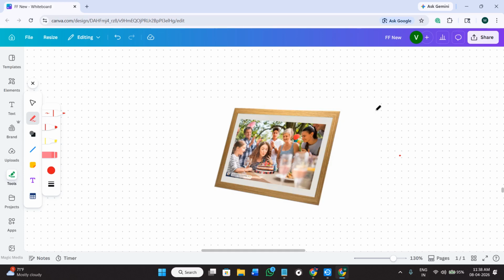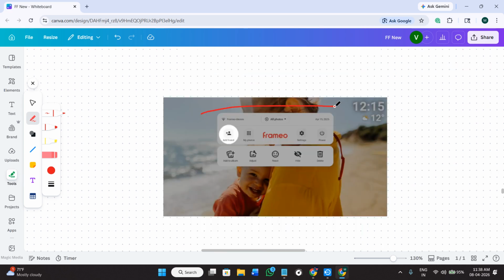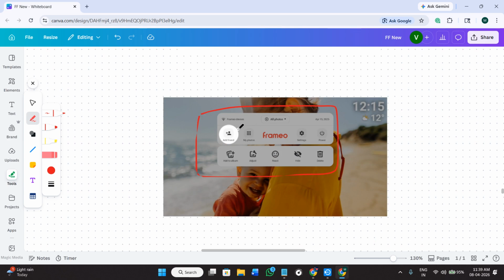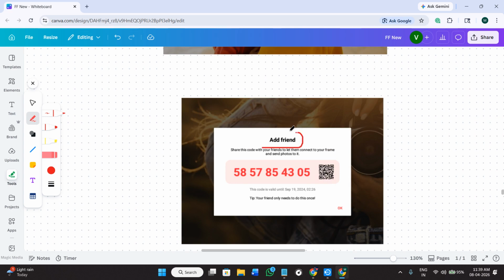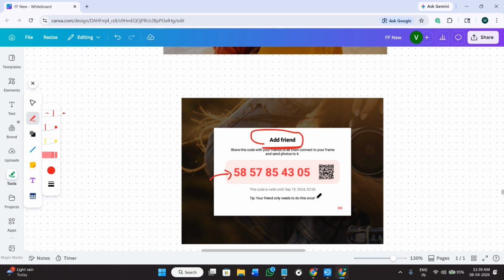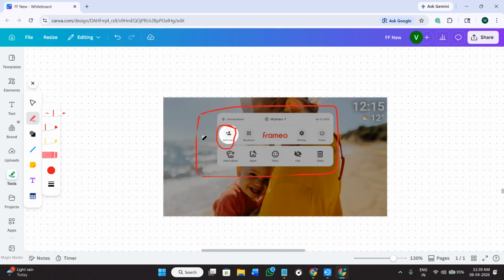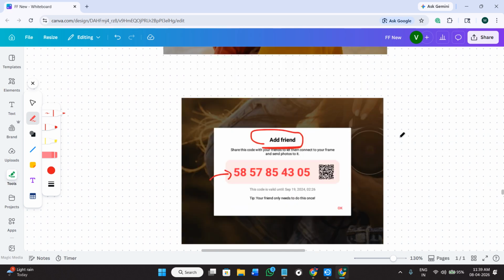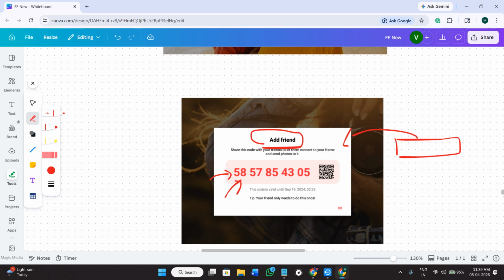How To Find Friend Code on Frameo Digital Picture Frame 2026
Welcome to the Fixed Formulas YouTube channel! In this tutorial video, I will show you How To Find Friend Code on Frameo Digital Picture Frame 2026